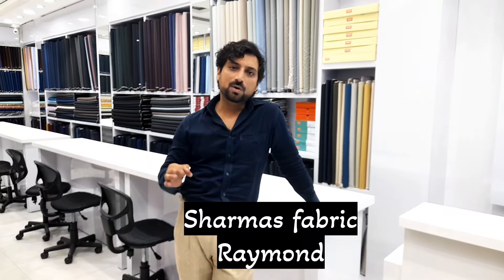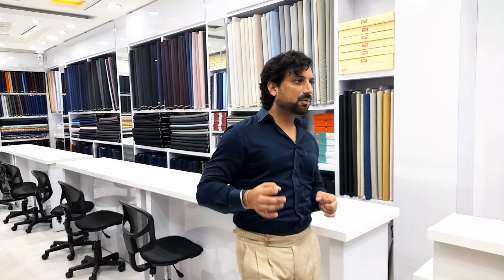Look Attractive & Handsome in Office ! Boost Office look | Simple Style Guide & Tips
How to look Attractive in Office ! Boost your Office look Simple Style Guide & Tips

*SHARMAS FABRIC* Raymond shop no.392-393 and shop no.6  M.I Road Jaipur Rajasthan India

We ship all over and deliver across the world